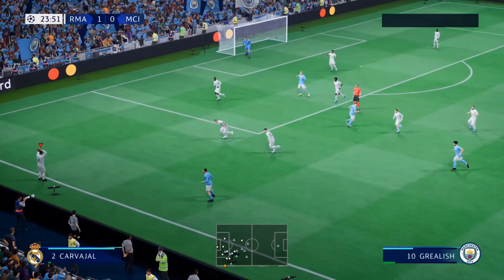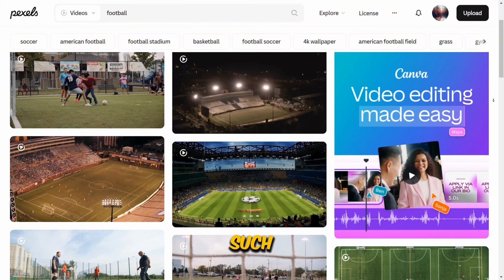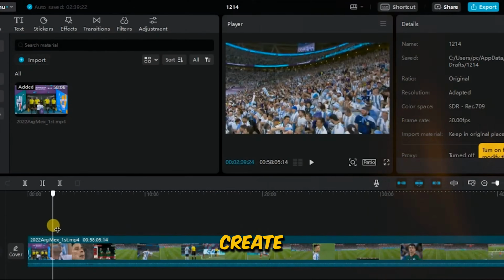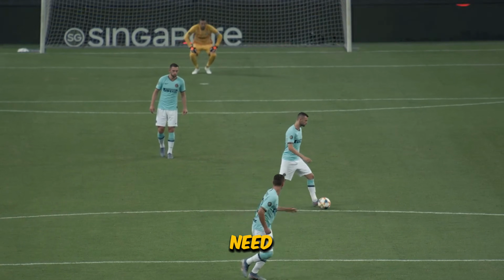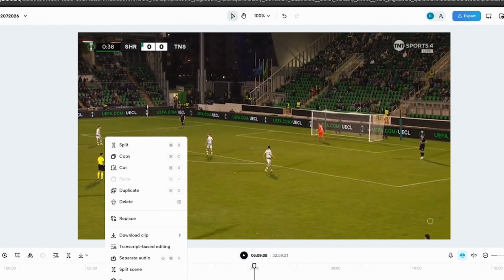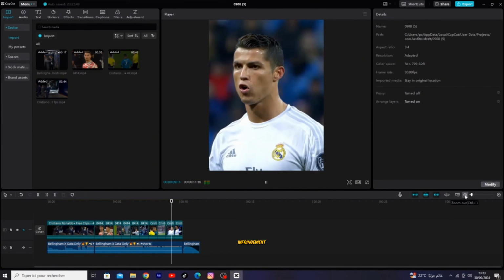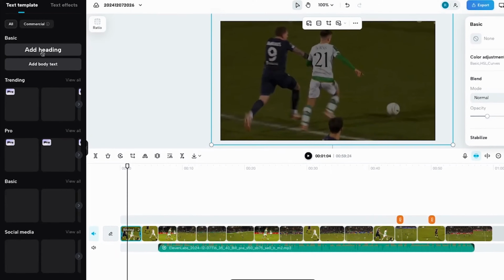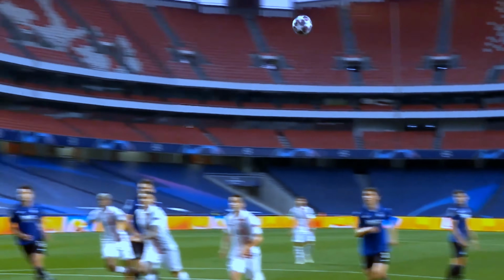How to Upload Football Highlights Without Copyright (2025)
How to upload football highlights on YouTube without copyright problems in 2025.